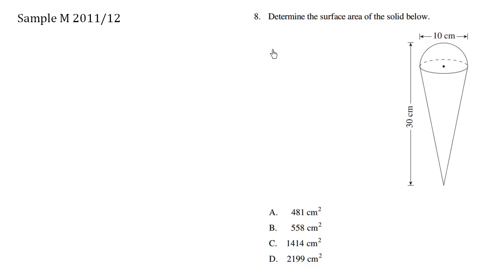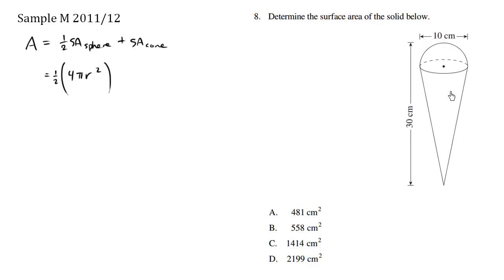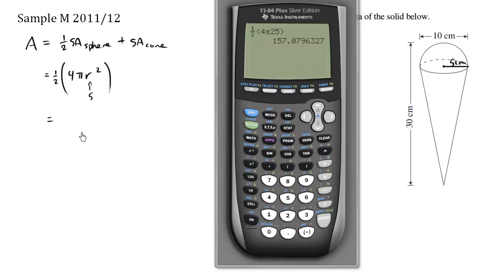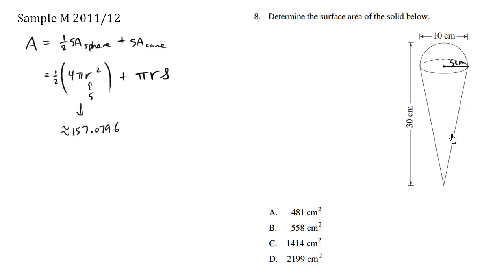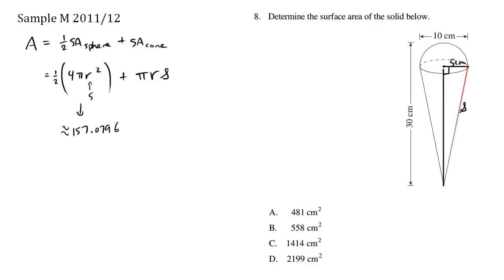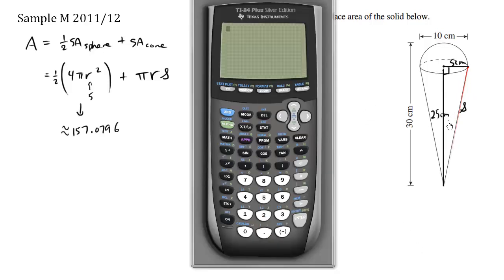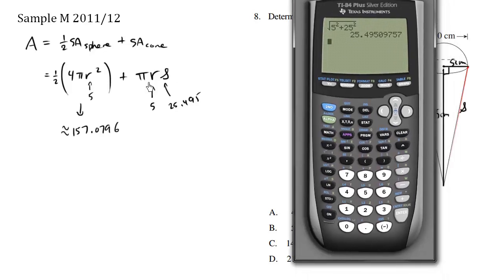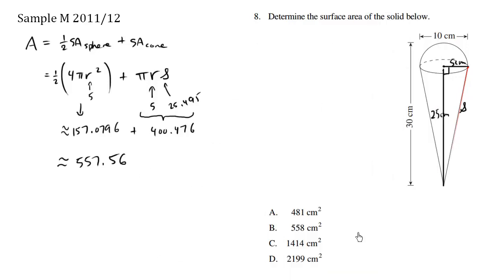BC Math 10 Provincial Exam Sample M Question 8